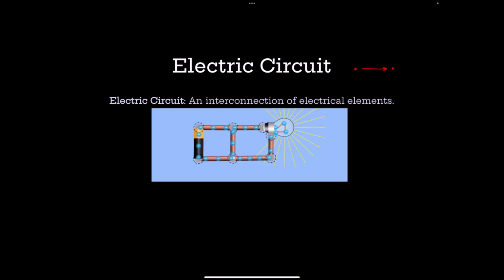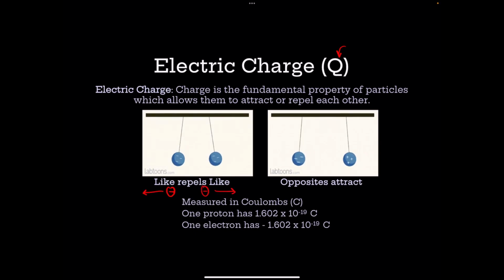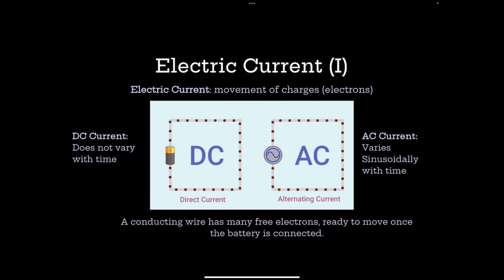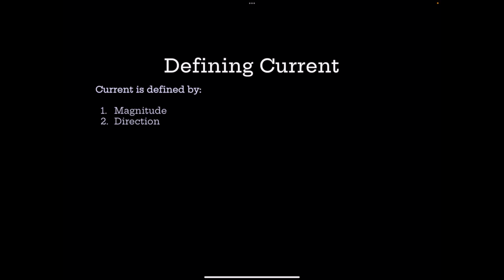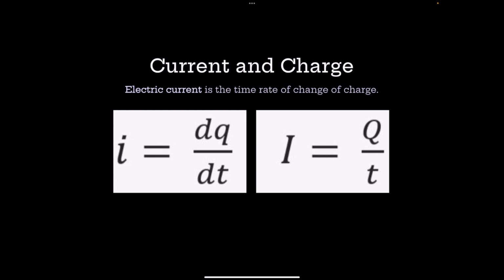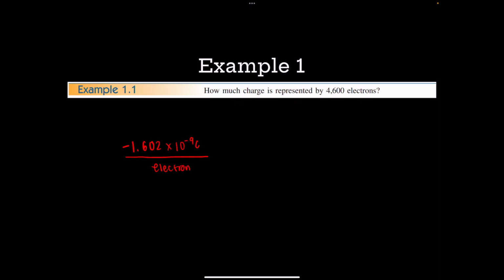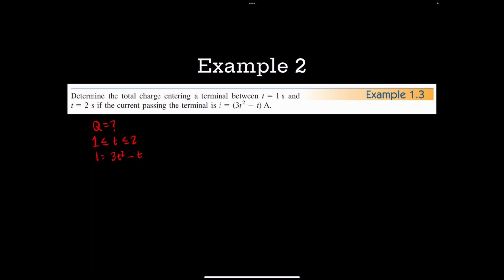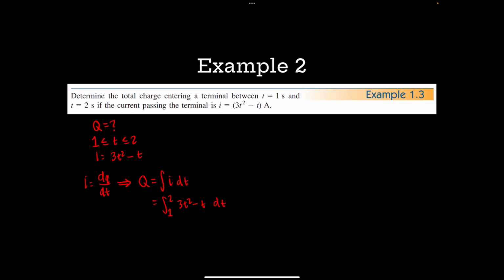Charge and Current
In this video, we'll be covering:

Timestamps:
00:00 Start
00:18 Definition of electric circuit
00:59 Definition of electric charge
01:51 Definition of electric current
02:33 Current convention
03:02 Current magnitude and direction
03:30 Relationship between charge and current
04:15 Example 1
05:07 Example 2